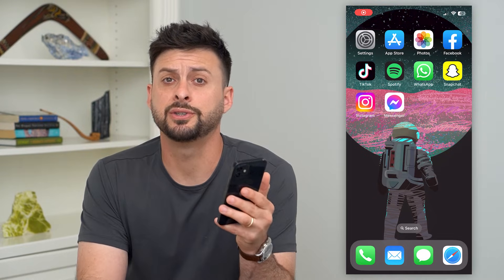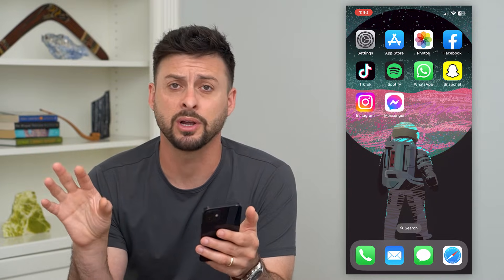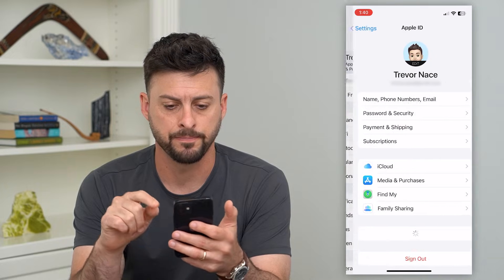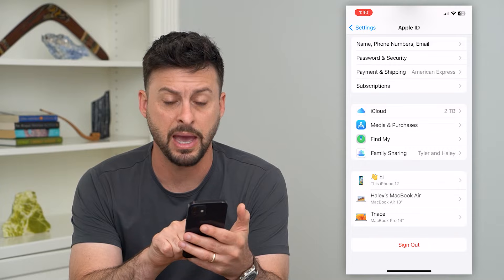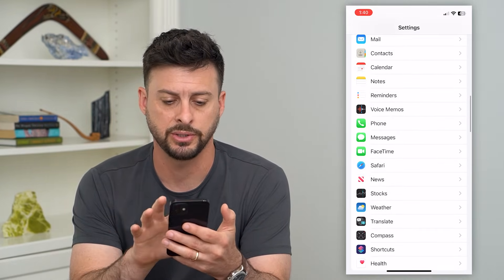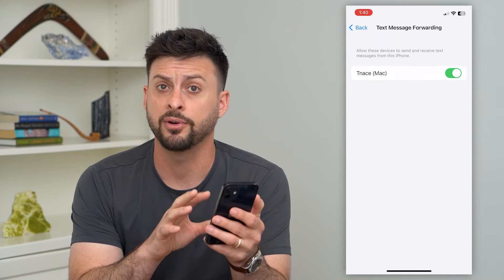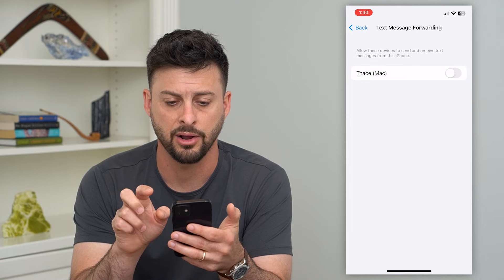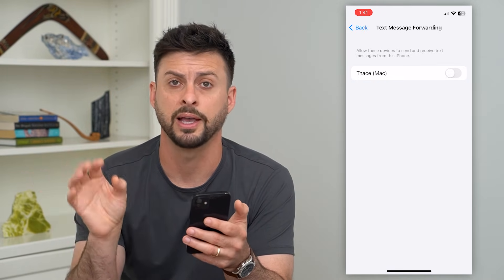How To Stop Text Messages On MacBook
Let's disable text messages from being synced from your iPhone to your MacBook if you prefer the iMessages only appear on your phone.